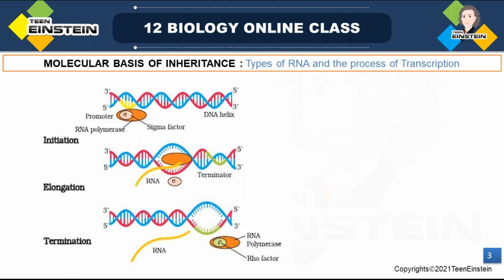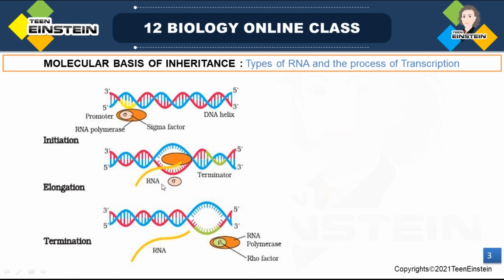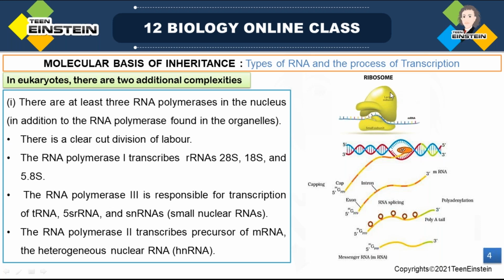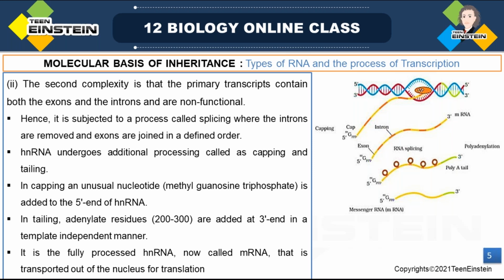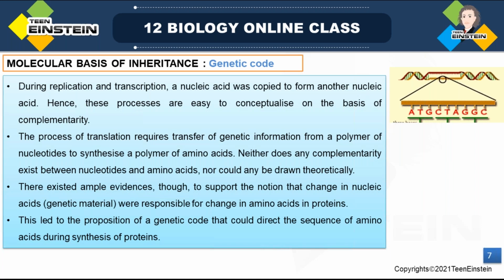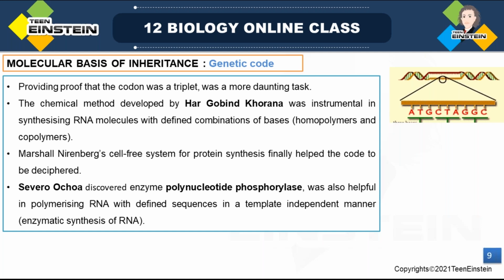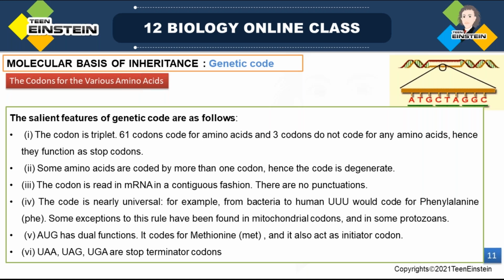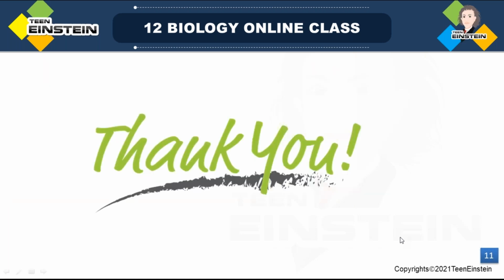TeenEinstein | process of transcription| genetic code| mutations| Class12 | biology